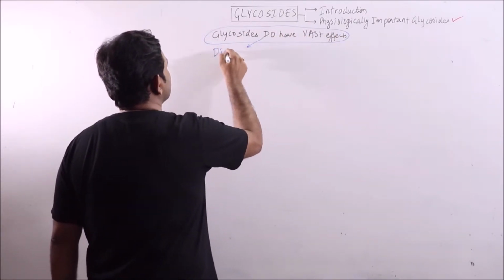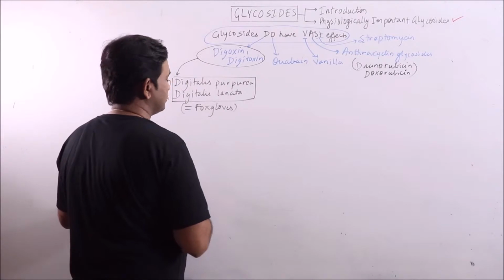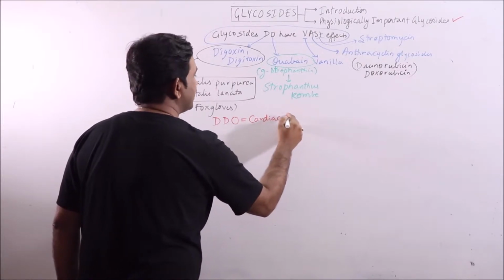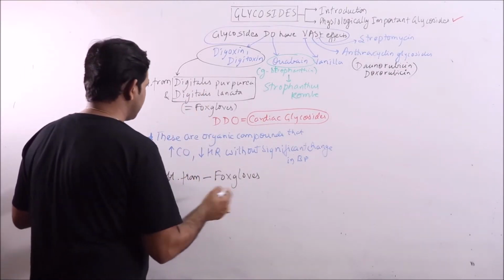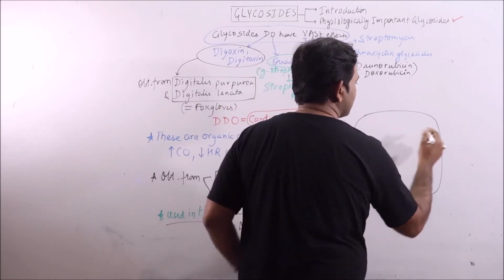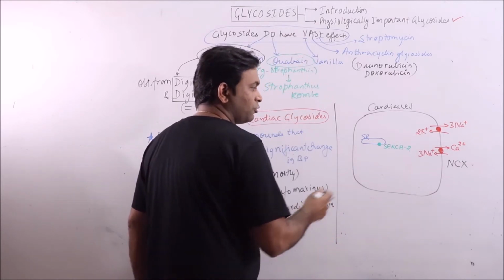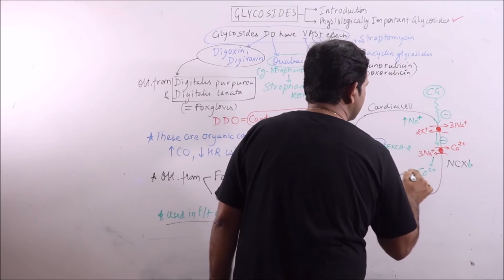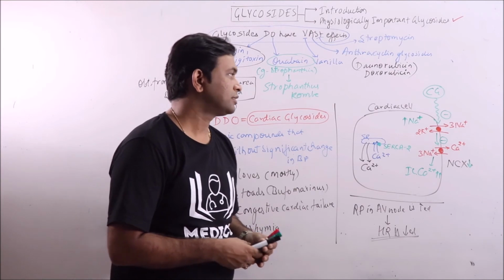BioC.02.020.Glycosides (2/3) – Physiologically Imp. (Part A) | Dr. Prashant Sharma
In this video, Physiologically Important Glycosides are discussed.